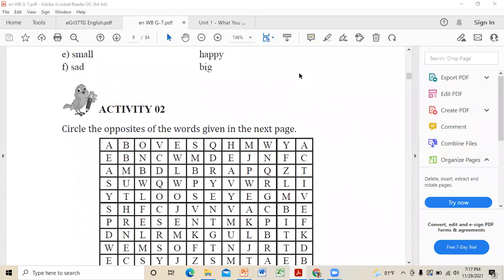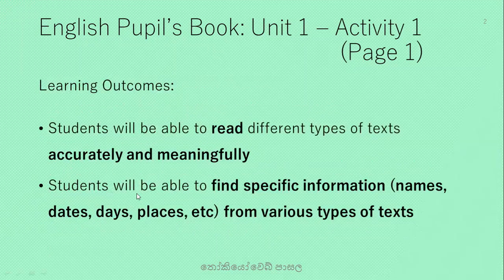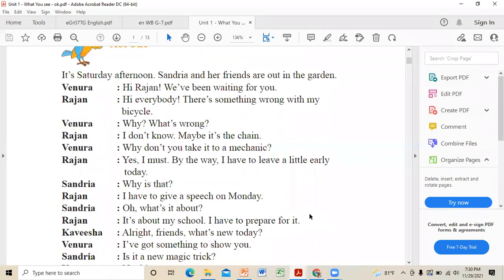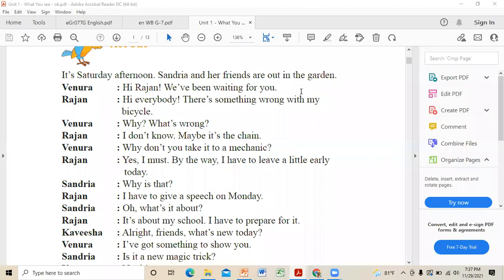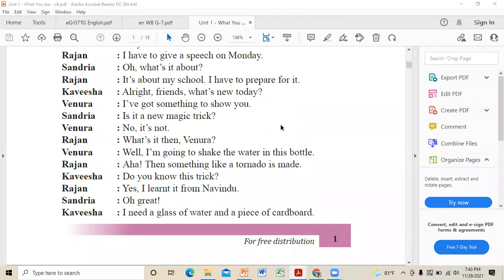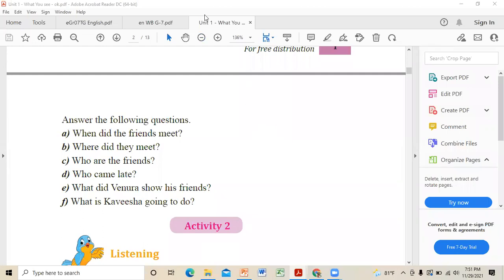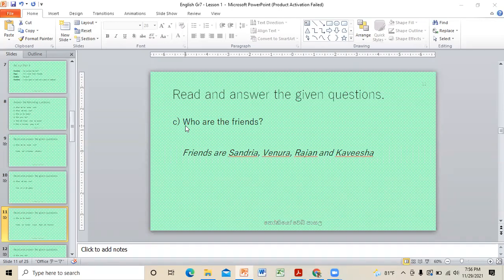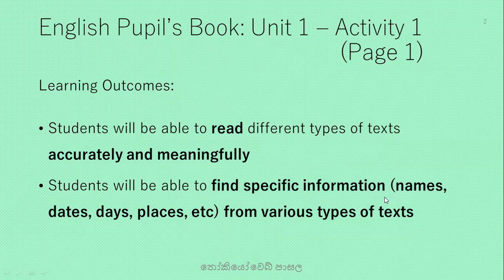Lesson 1 20211129